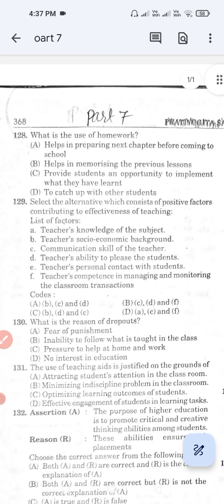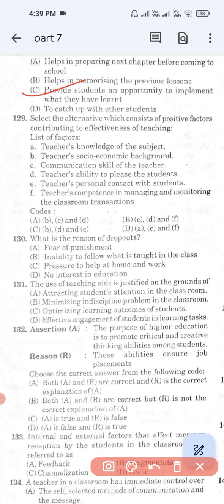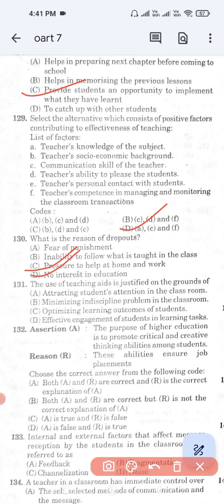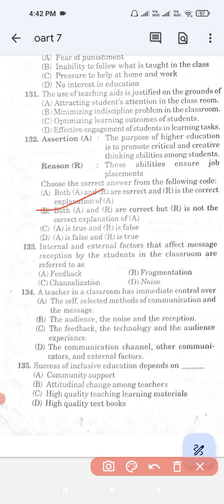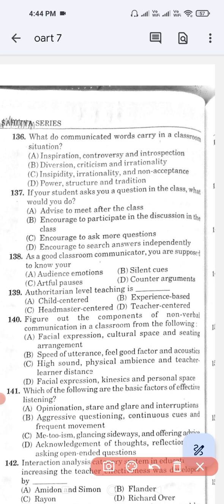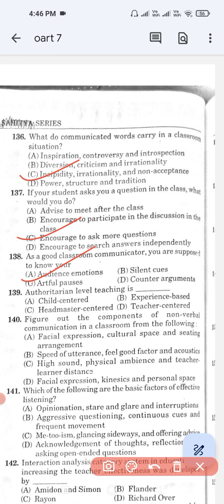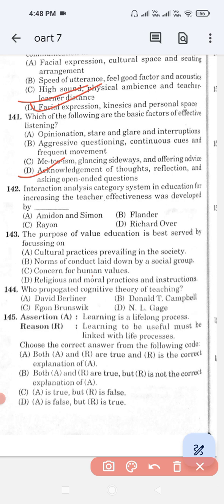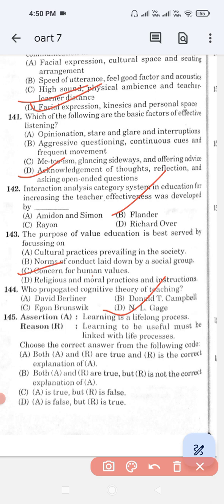l Language, Pedagogy, Basic Concept l Part 07, MCQs & Ans l PGT l SET l UGC NET l History of English